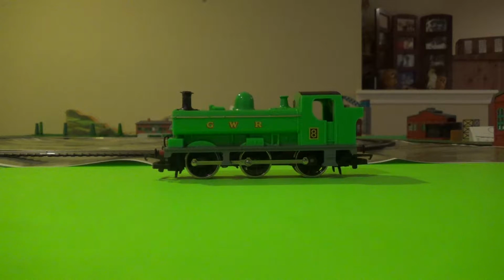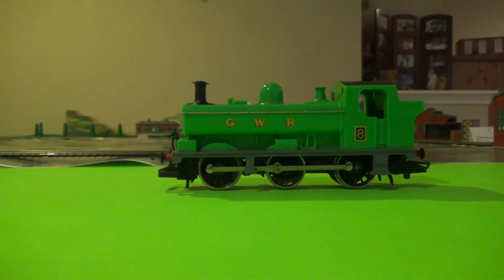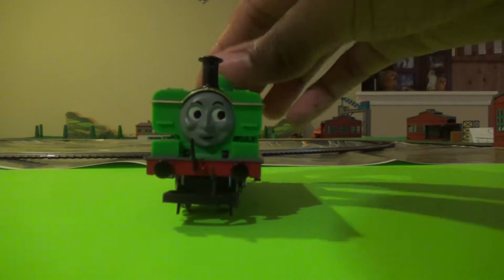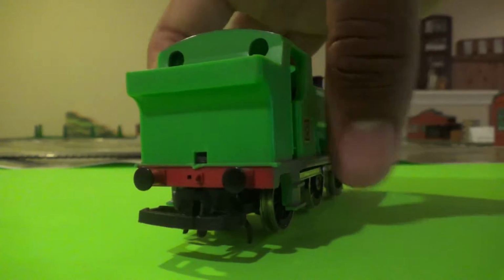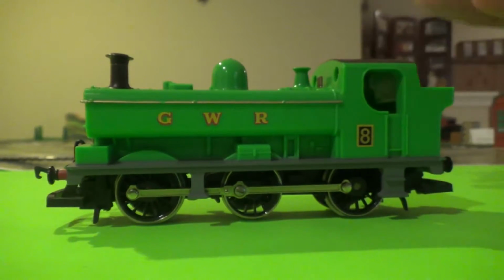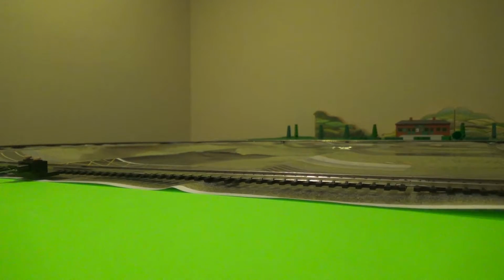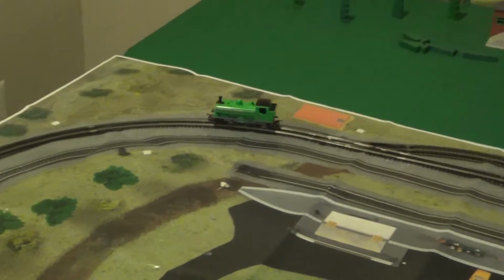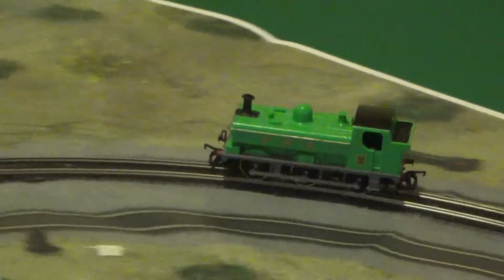Hornby Duck Review!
This is an "Old School Model" Meaning it was made somewhere between the mid 80's and late 90's. This is a quality model in my opinion and is highly recommended by me. :)

Face: 9/10
Loco Detail: 9/10
Performance: 9/10
Overall: 9/10
Grade: A-